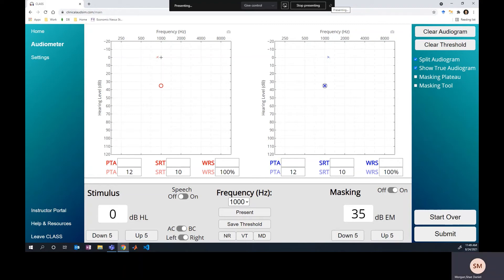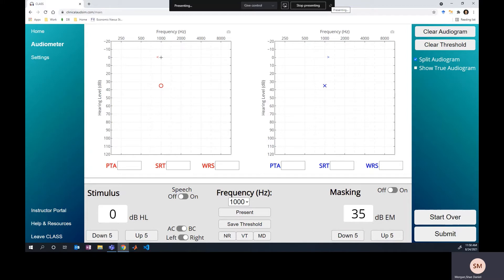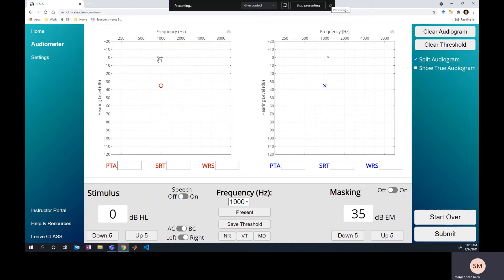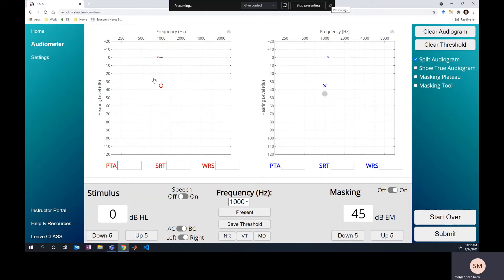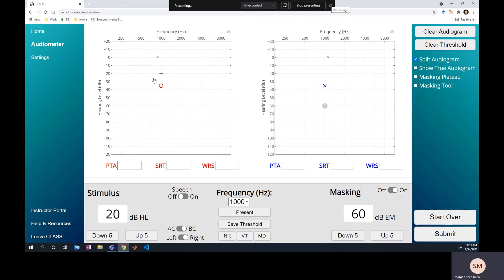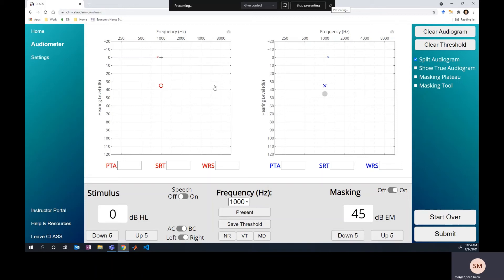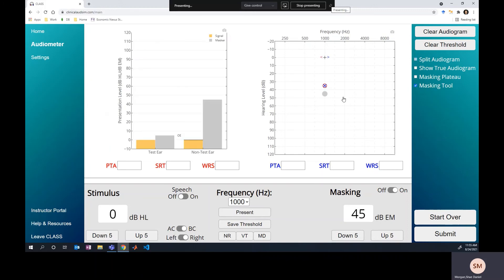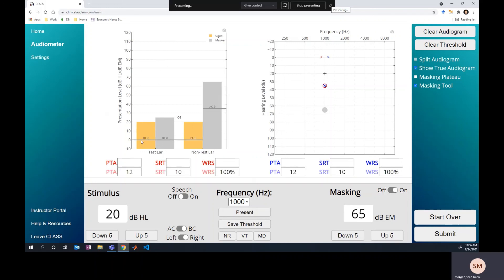Masking Dilemma: Bone Conduction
Here's a video describing and showing a bone conduction masking dilemma. If you have any comments or questions - put them down below!